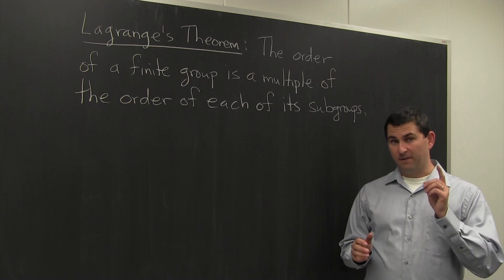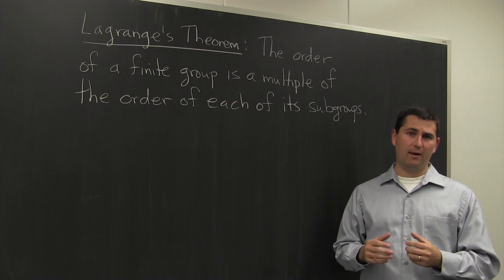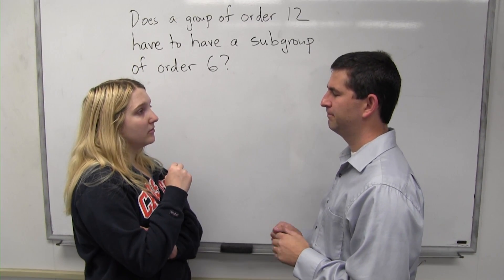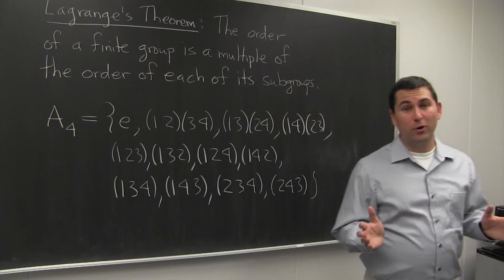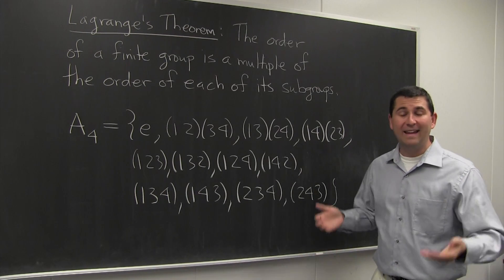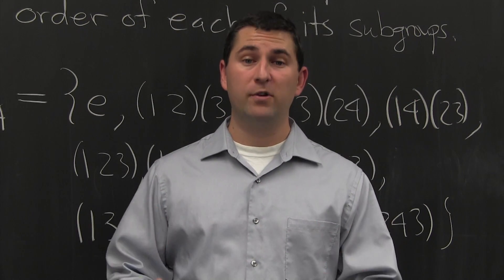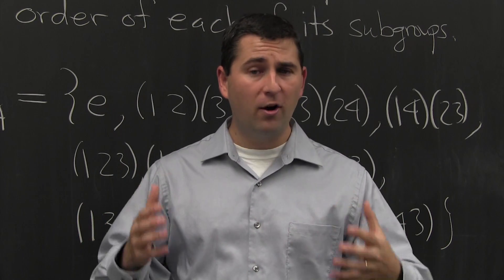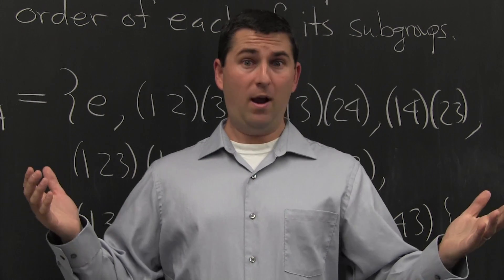Groups: Lagrange's Theorem and its Converse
This video discusses the common misconception that the converse to Lagrange's theorem holds for all finite groups.

Closed Captioning available.

Funded by California State University, Fullerton
Videographer: Darrin Glesser
Editor: Janice Glesser